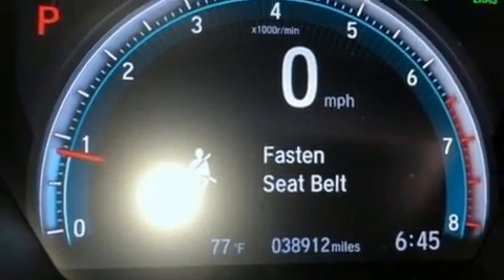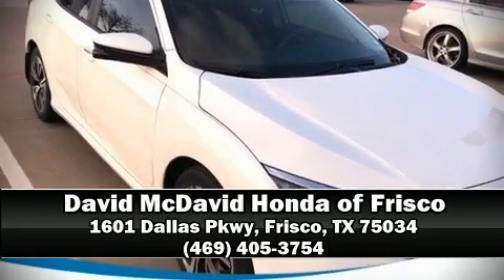2017 Honda Civic EX-T w/Honda Sensing in Frisco, TX 75034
You can expect a lot from the 2017 Honda Civic This 4 door, 5 passenger sedan still has fewer than 40,000 miles! It features a continuously variable transmission, front-wheel drive, and an efficient 4 cylinder engine. The engine breathes better thanks to a turbocharger, improving both performance and economy. Top features include front bucket seats, variably intermittent wipers, heated seats, automatic temperature control, power moon roof, lane departure warning, cruise control, and much more. Audio features include an AM/FM radio, steering wheel mounted audio controls, and 8 speakers, providing excellent sound throughout the cabin. Honda also prioritized safety and security with features such as: dual front impact airbags, front side impact airbags, traction control, brake assist, a panic alarm, an emergency communication system, and 4 wheel disc brakes with ABS. This car was designed with safety in mind, allowing you to drive with even greater assurance. This vehicle has achieved Certified Pre-Owned status, by passing Honda's comprehensive certification process, including an exhaustive 150-point inspection! We pride ourselves in the quality that we offer on all of our vehicles. Stop by our dealership or give us a call for more information.